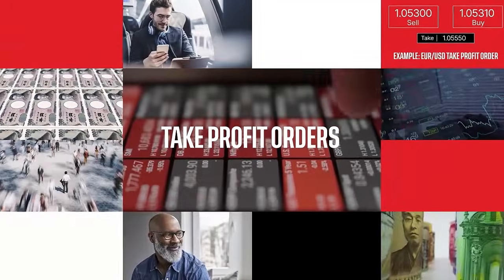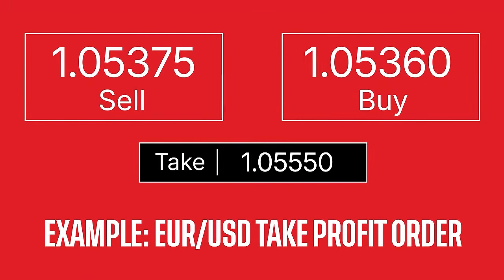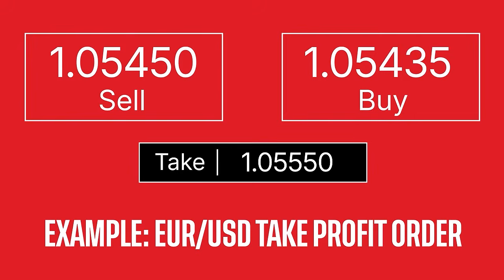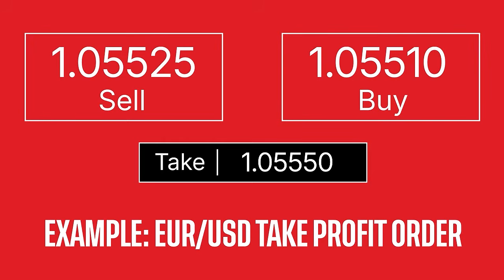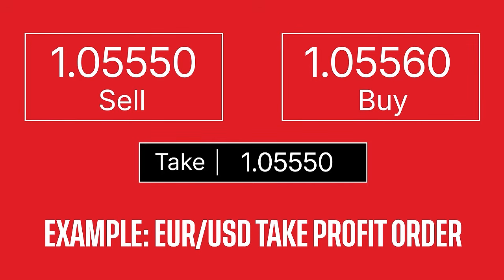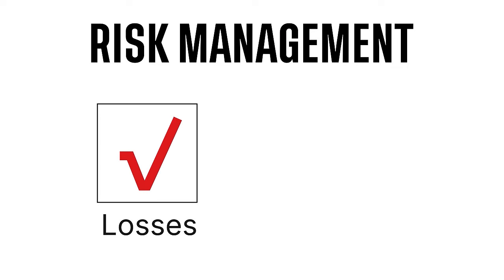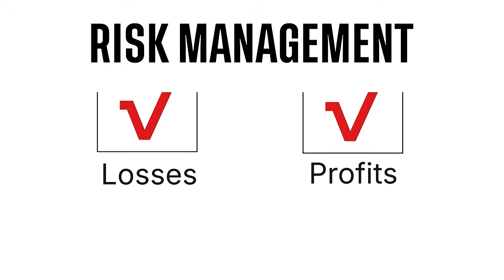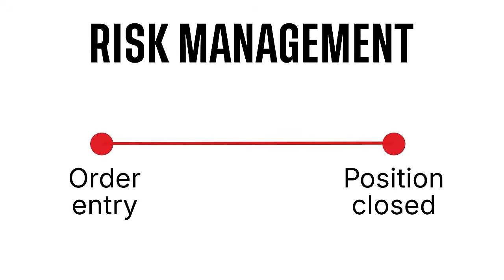Order types | Forex Fundamentals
There are several ways to enter and exit trades in forex pairs - each with their own advantages. Learn what differentiates market orders, limit orders, stop loss orders and take profit orders in this installation of Forex Fundamentals.